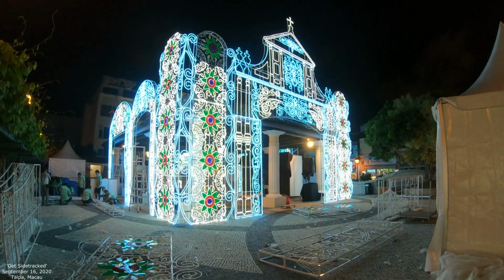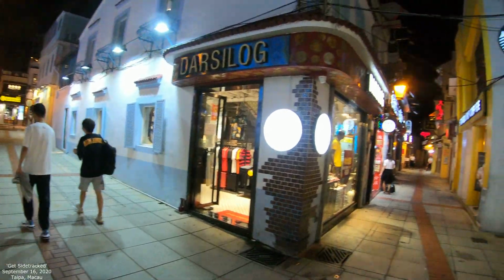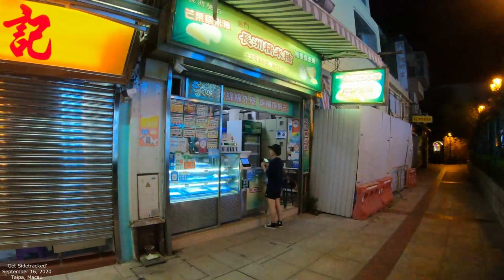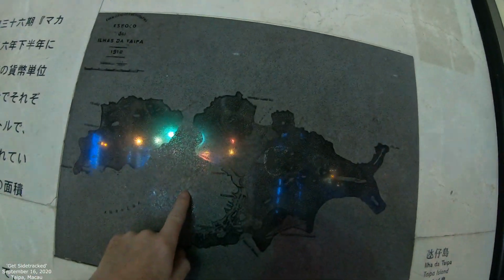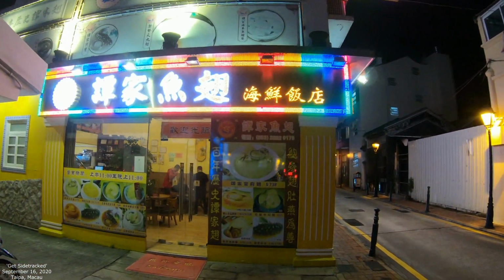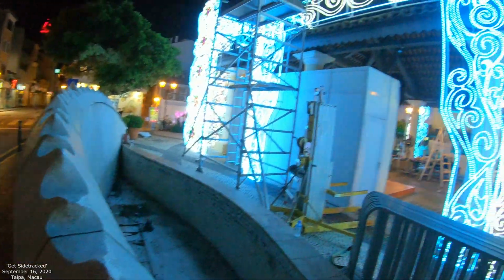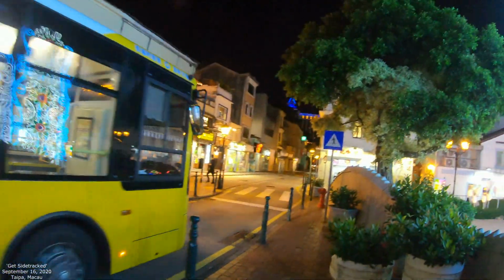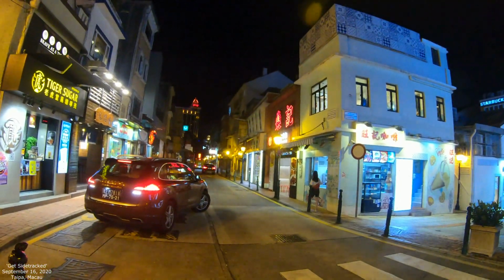[4K] Walking Macau: Feira Do Carmo - 嘉模墟 - Taipa, Macau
Walking around Macau with a GoPro in 4K.  September 2020.  Make some comments below, and create discussion!  Let's get a community going!  Make some interactions with others as well. @Get Sidetracked